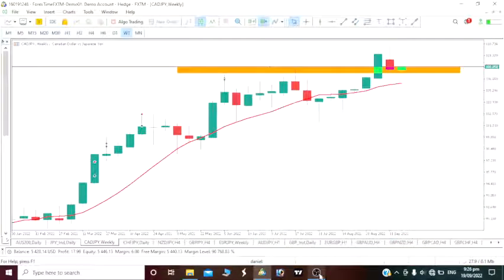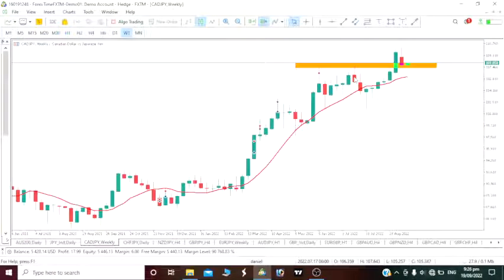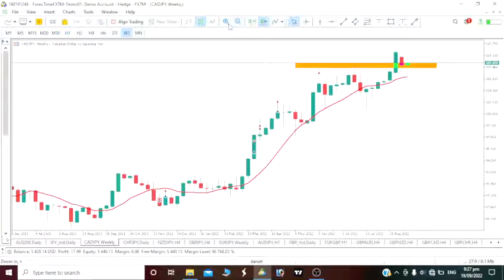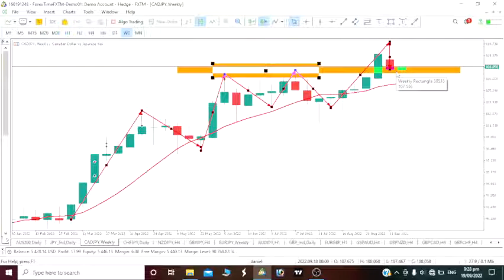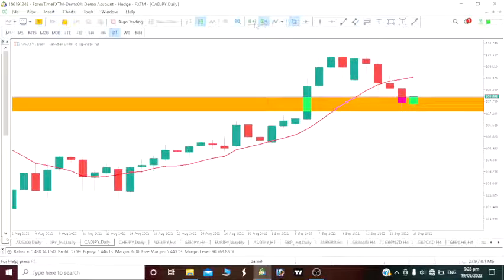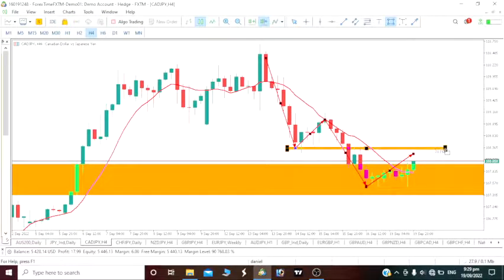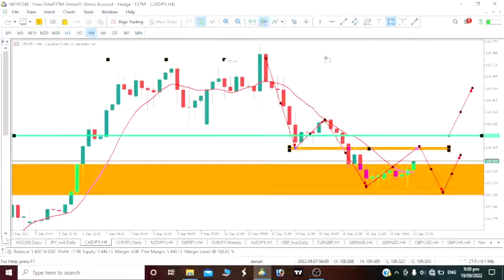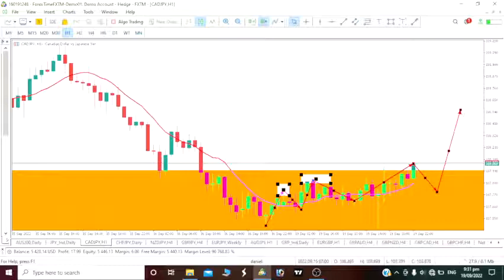CADJPY Forecast & Technical Analysis SEPTEMBER 20, 2022 CAD/JPY